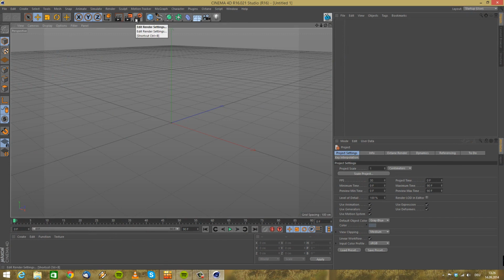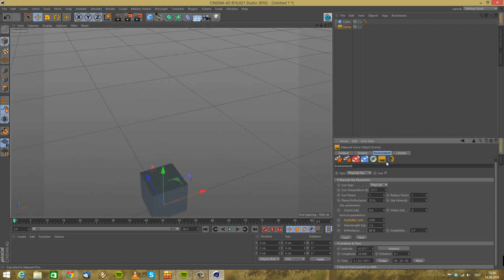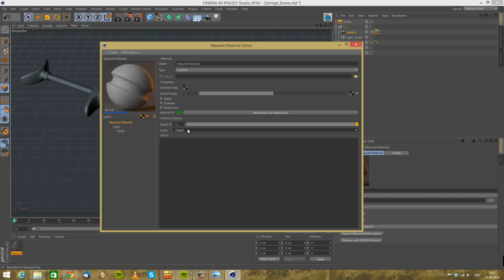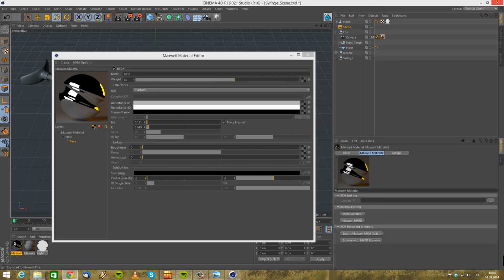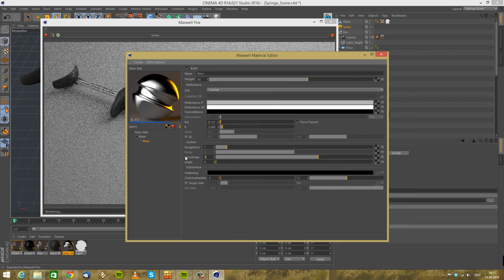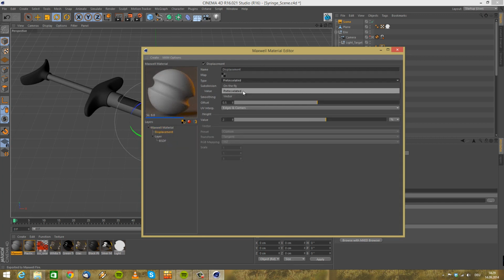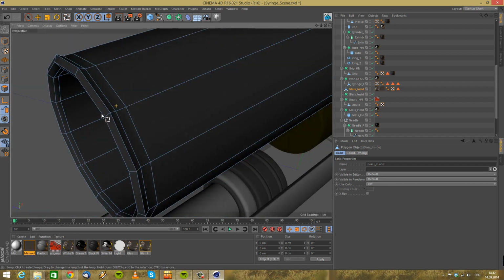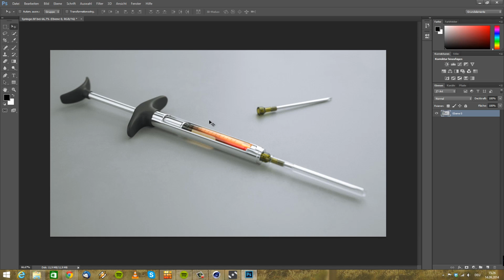Introduction To Maxwell Render (Cinema 4D)